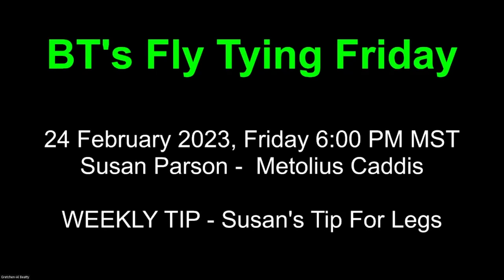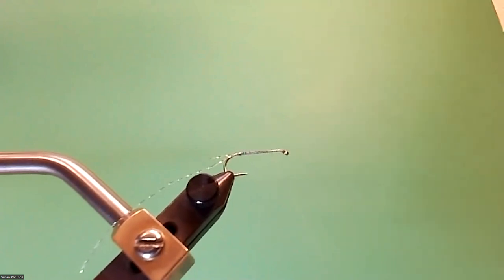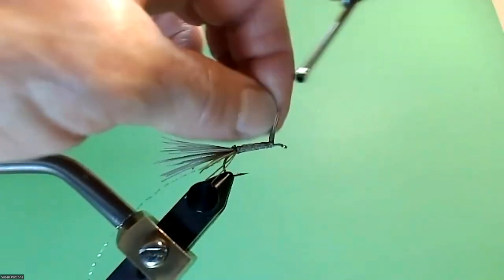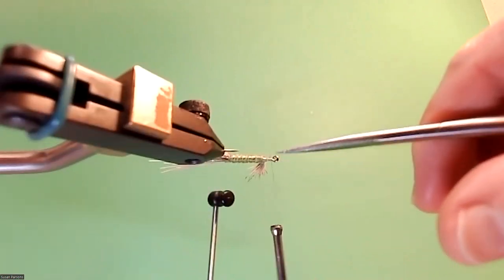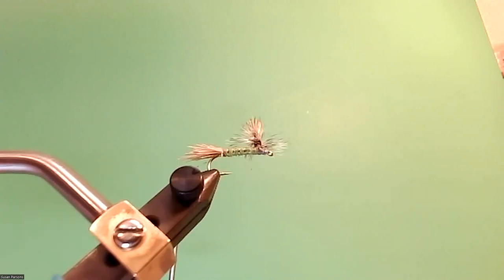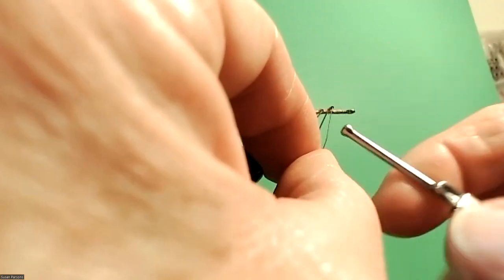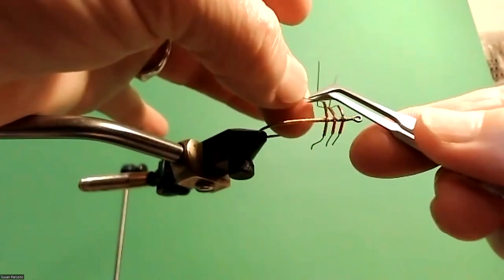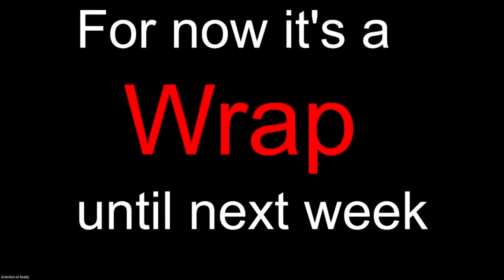Fly Tying Friday - 24 February 2023 - Parsons ties the Metolius Caddis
Susan Parsons from Arkansas ties the Metolius Caddis and the Uni Stretch Crackleback. She also shares the WEEKLY TIP with a really great way to add legs to flies. Additional tips came from the audience when Jim Ferguson & Eric Austin shared information about using Thread Magic and cobbler wax for fly tying.

Our Zoom Studio
We are assuming you already have a laptop or desktop computer you can use however a good presentation can be made using nothing more than the camera in your smartphone. Our smartphone is a Samsung Galaxy S-20 5G which is an older model that still does a good job today in the studio. Here is a list of equipment you might consider:

In addition to a laptop computer and a smartphone, we (and Fred DuPre’) suggest adding a simple MANUAL focus USB webcam as your on-the-fly vise camera. If you go this route, be sure the camera is manual focus like this one This is not the best but will get you started.
The best camera for the fly-in-the-vise is a Mokose C-100 4K, HDMI-USB with a 10-50 mm lens. A less expensive model is available with a 2.8-12 mm lens that is good for a materials camera but get the 10-50 for the vise camera. Here is a link to both versions Also, some DSLRs will do a great job but cost more than the C-100.

When you add cameras to your laptop, you find yourself running out of USB ports in short order and NO you don’t want to run cameras into Zoom through a USB Hub – a computer crash will be in your future. We have a bunch of people on a Zoom class when this happened to us. We had to finish the class using a smartphone. Here is the best HDMI camera switcher for our type of livestreaming or Zoom presentations. It is the Blackmagic ATEM Mini – a “Pro” version is available for $500.00 but the less expensive Mini will serve you well. Here is a link to the Mini

A microphone is a good way to improve your Zoom audio. We used two of these in our studio, but many other options are available

We use several inexpensive LED lights like the two options we offer here. The clamp version works well for around the vise applications and the table mount is good for the talent lighting Before buying lights, look around the house. We started with a couple of shop lamps we had in the garage.

Camera support can be simple or complicated. Here is a real simple option for placing a camera or smartphone on the opposite side of the vise from the tier we started with this type of setup. We evolved to the same side of the vise as the tier and after several mistakes we ended up with a Manfroto 244 Magic Arm with camera mount It’s expensive but holds any of our cameras rock solid.
Materials camera jib arm This isn’t the most expensive but is strong enough to support a DSLR. Don’t go cheap on these unless the only thing it will support is a smartphone.
Smartphone support clamp Just about anything can work. We started with a couple of pieces of board and a rubber band.
An expensive UV resin made for 3D printers but works great as a fly tying resin. Here is a link to the stuff we use and it's available in multiple colors: Anycubic 3D Printing UV Sensitive Resin
Refillable small black bottles with metal tube dispenser to use with the UV printer resin